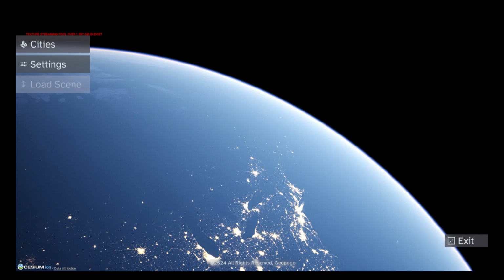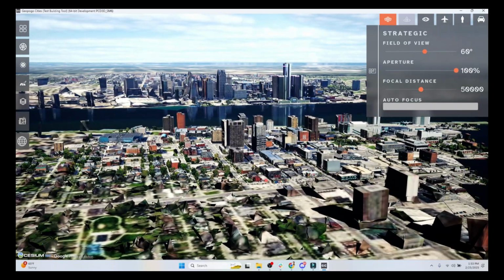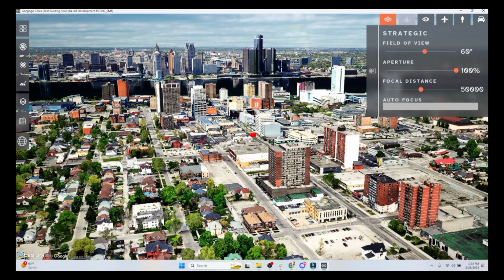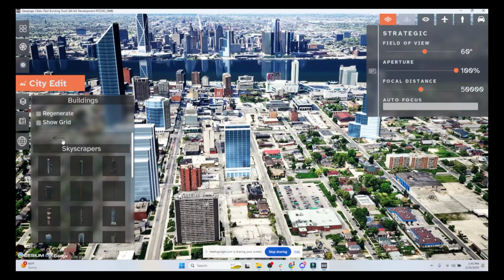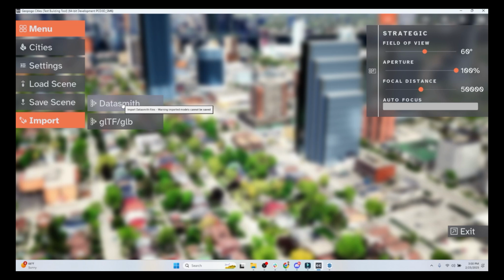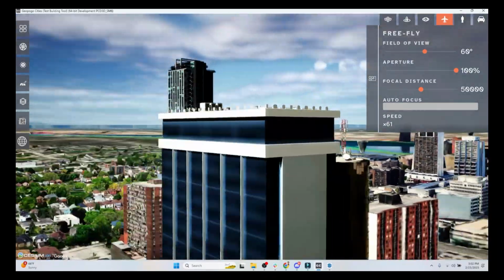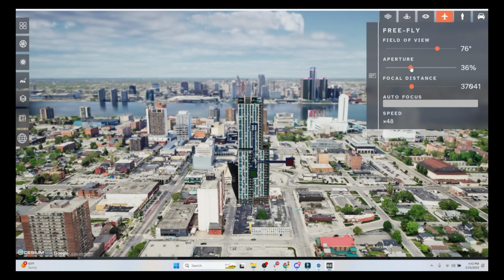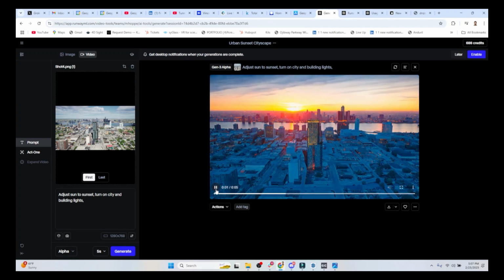Getting Started with Geopogo Cities | Tutorial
0:00 Start
0:39 Picking a City
1:51 City Data
4:42 Navigation Controls
6:28 Placing Buildings
9:35 Importing Designs
14:03 Rendering with AI